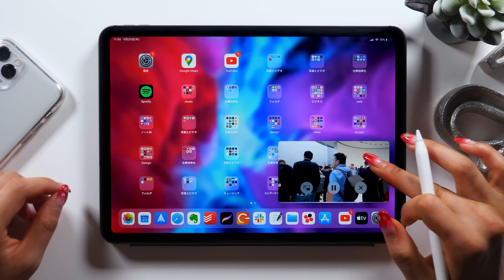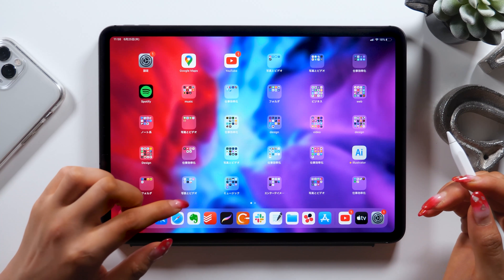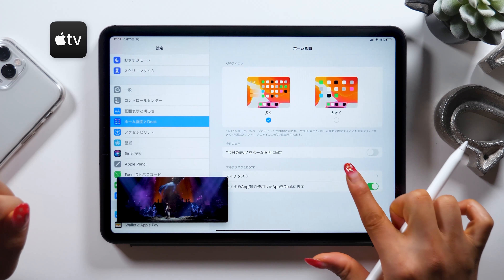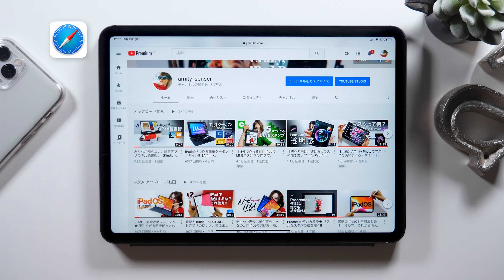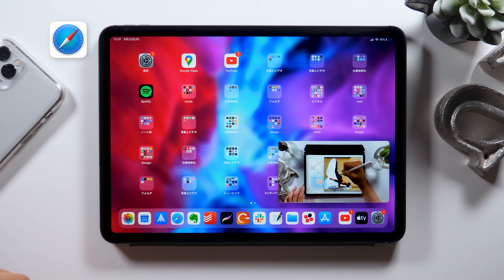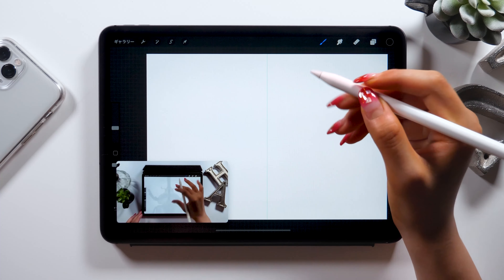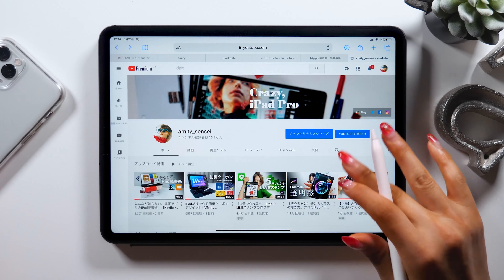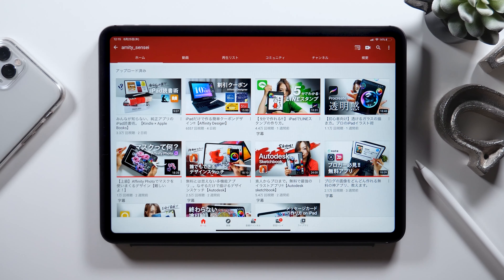Picture-in-Picture Tutorial: Watch Youtube Videos on iPad!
▼My tools:
・iPad Pro 2018 / 11inch 1TB celler model
・Apple Pencil

+software:
Adobe Premiere Pro/
Adobe Audition /
Adobe After Effects /
Adobe Photoshop /
Adobe XD /

+Recording equipment
▼Camera-Panasonic GH5